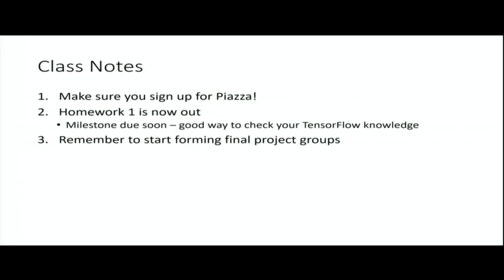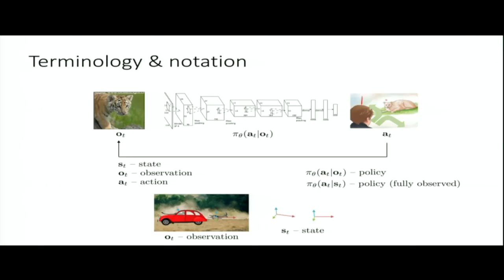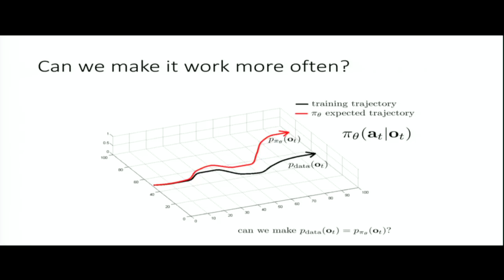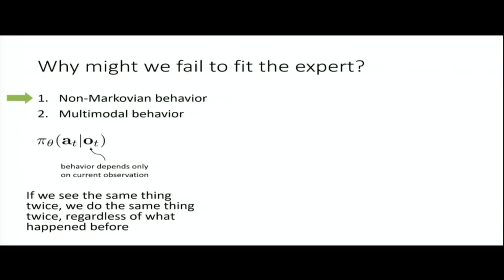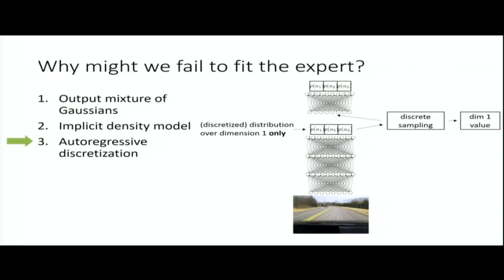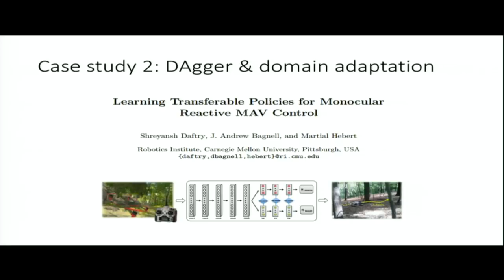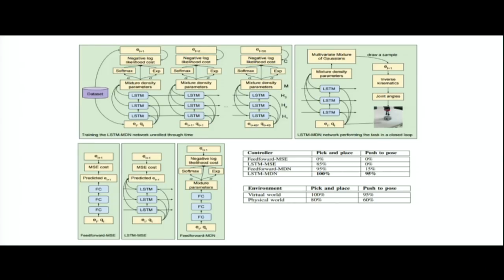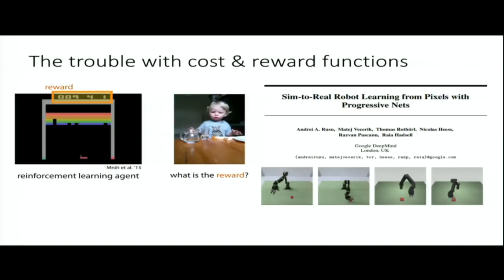CS294-112 8/28/17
1:32 - Lecture Begins